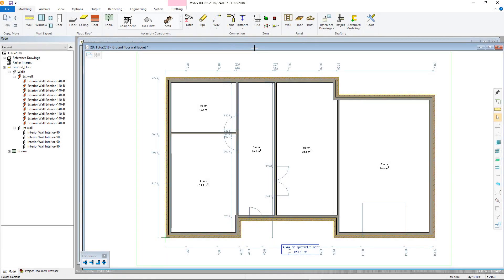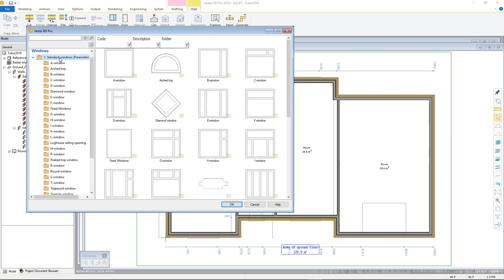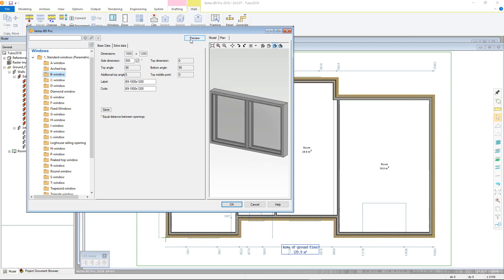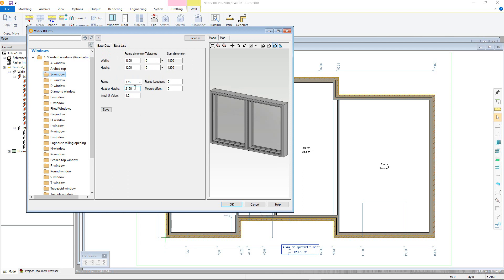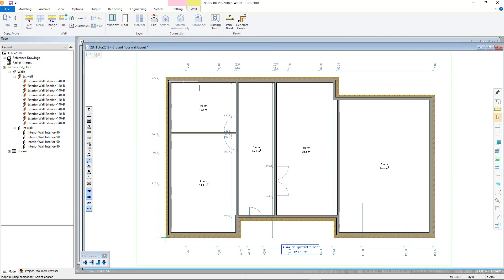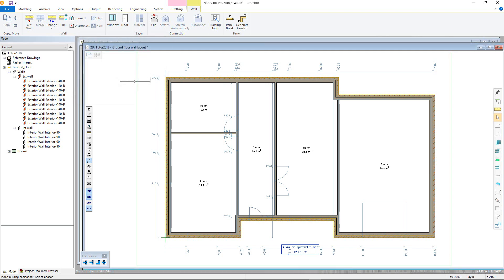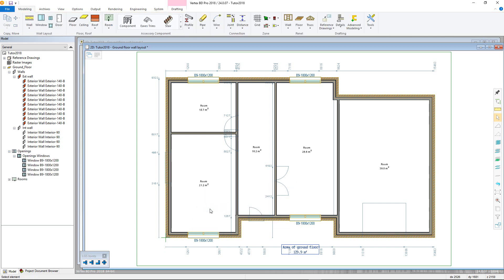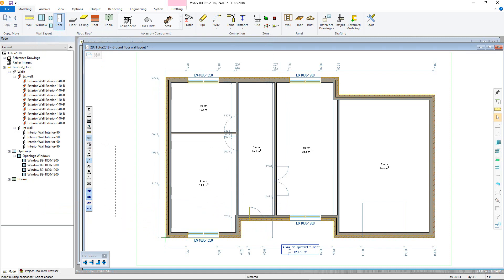Vertex BD 2018 - Adding Openings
This video shows users to how add both doors and windows in Vertex BD 2018